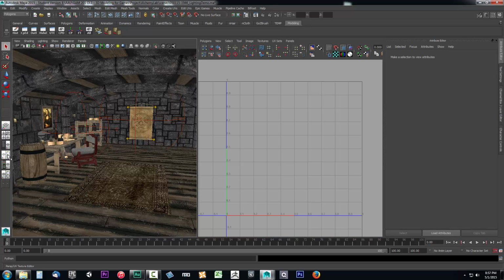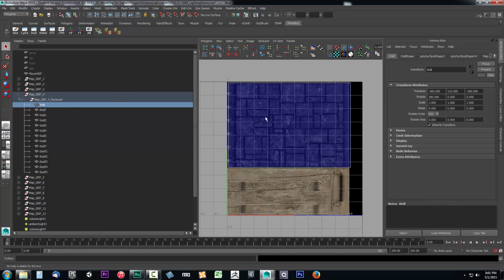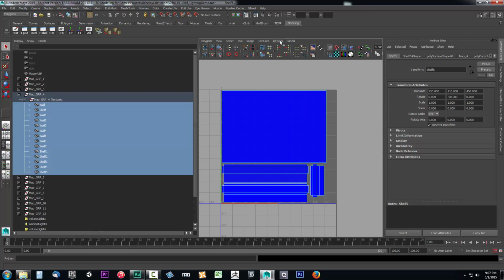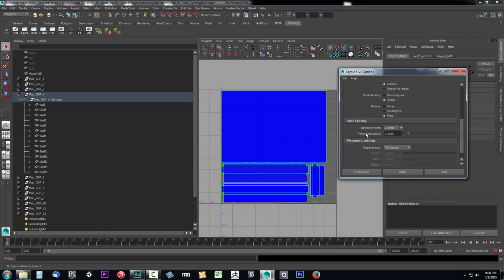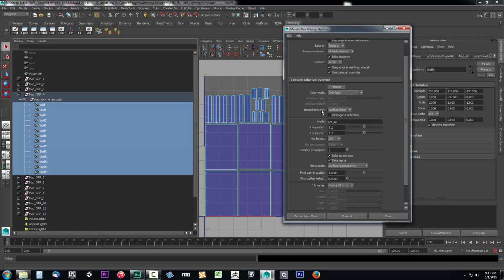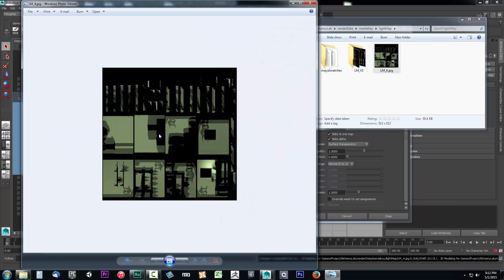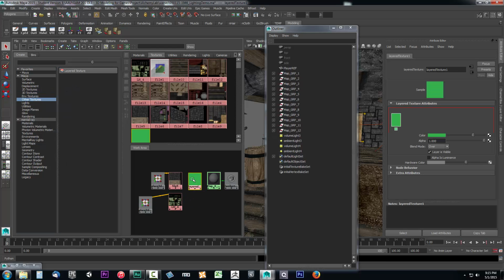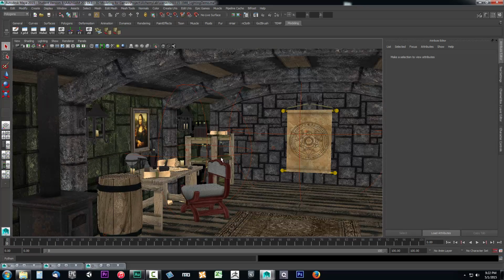Maya 2015 - Lightmap Grouping Per Texture Map Part One